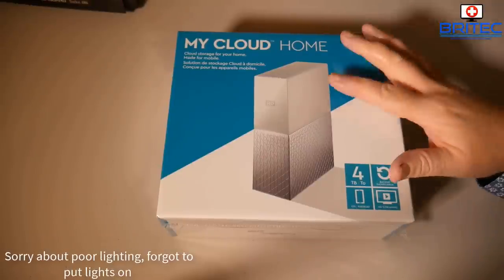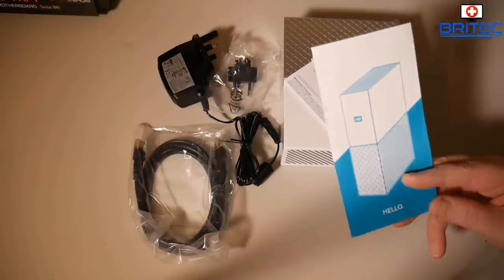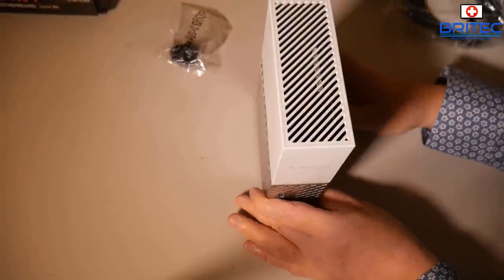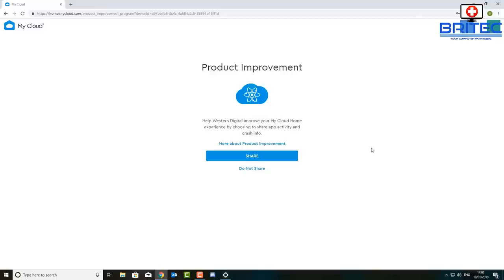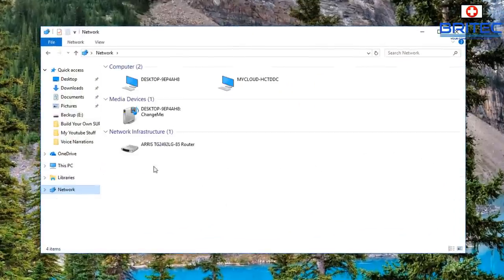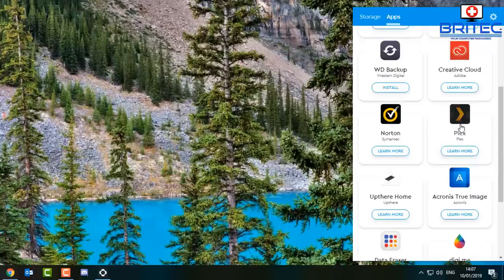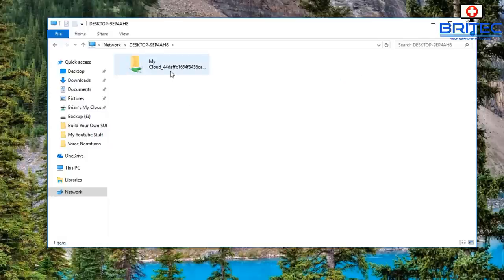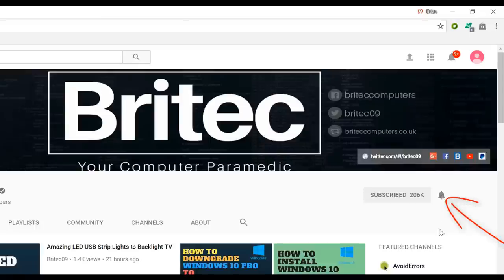How to Automatically Backup All Your Devices to My Cloud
This is a great way to backup all your devices like mobile phones, tablets, laptop, pc and share them with your friends and family.

WD 4 TB My Cloud Home Personal Cloud